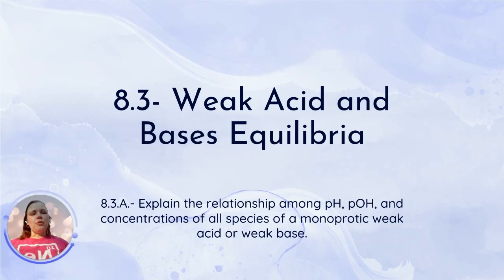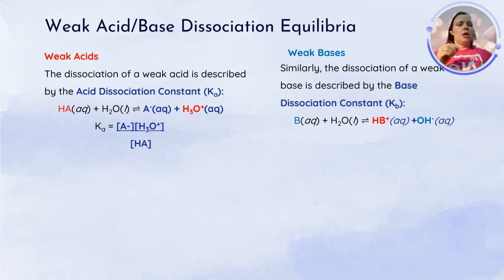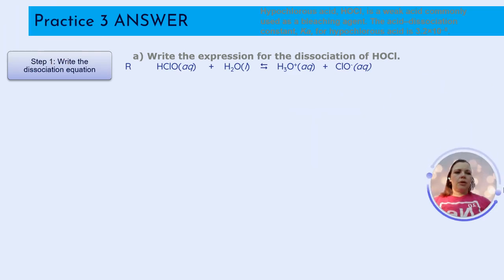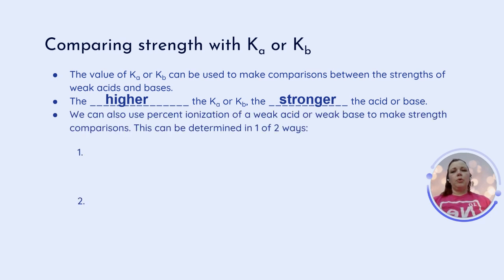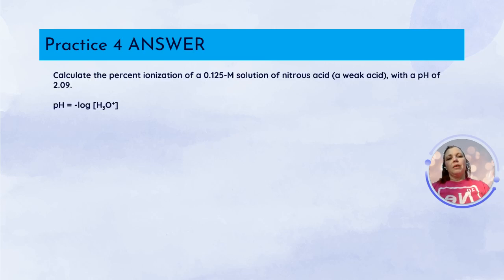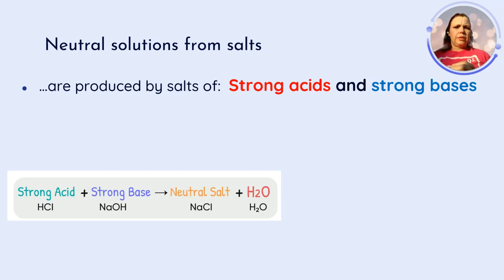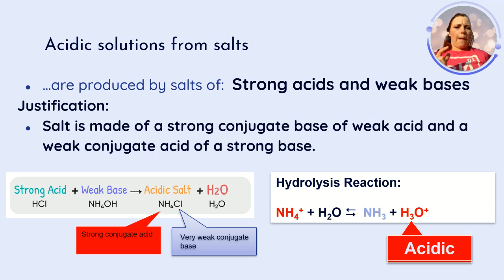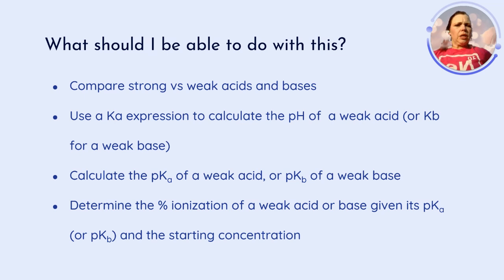AP Chemistry Topic 8.3 Weak Acid and base equilibria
This video talks about how to determine the concentration of all species present in a weak acid or weak base dissociation, given pH, pOH or Ka/Kb information. A discussion of the pH of solutions formed by the dissolulation of salts is included at the end.